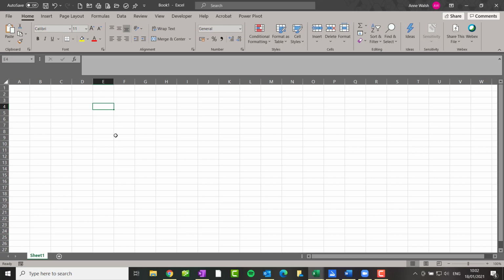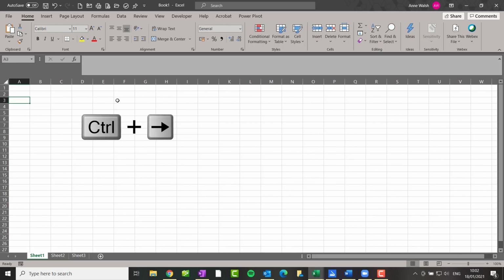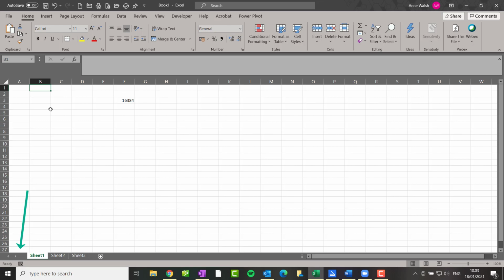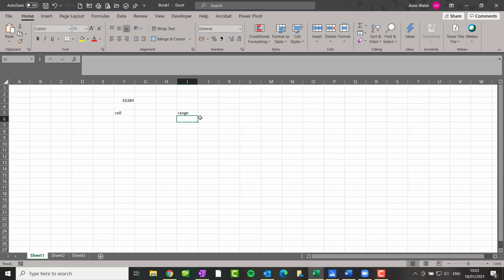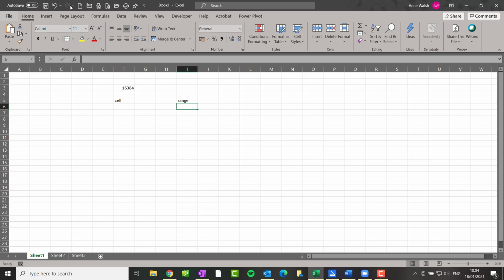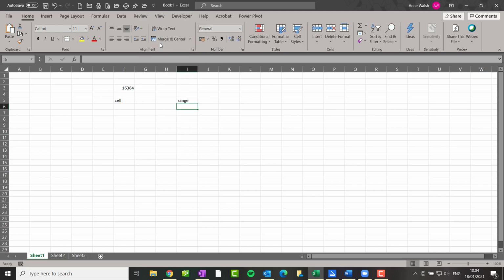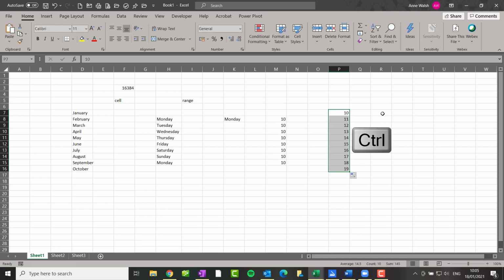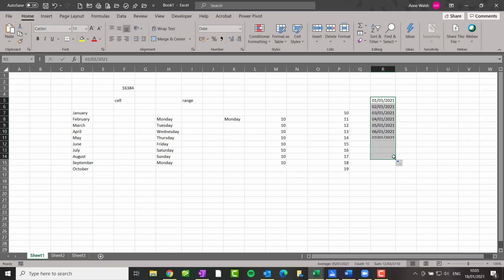01-Excel Introduction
Get a basic overview of Excel - what are columns, rows, cells. Enter some numbers and dates.